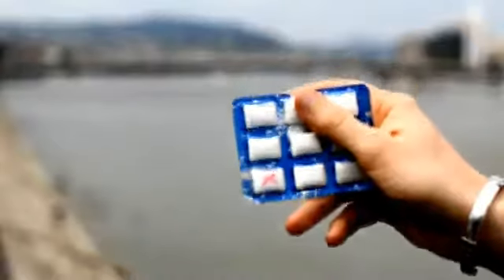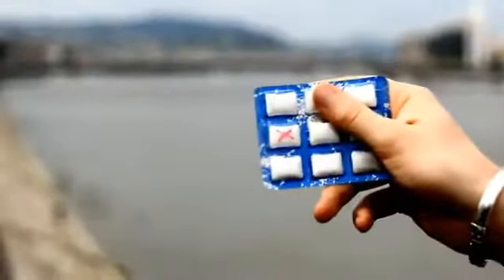Jumpink by Rizki Nanda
Move permanent ink on a pack of gum!

Rizki Nanda from Indonesia is a true underground gem. He contacted us and shared a secret with us. This secret allows you to do an incredibly visual effect: move permanent ink on a pack of gum. For the last few weeks, we have been looking for the perfect material for this effect. We found it, and started streamlining and road testing it. Now we are finally happy to announce: JumpINK is almost ready to be shipped to your door.

Imagine this: you borrow a pack of gum from your spectator. You (or the spectator) draw a big bold X on one of the compartments. You then take this pack of gum, and with no cover at all, cause that mark to visibly jump to an other compartment. One by one, it travels across the whole pack, to end up on the top. You then give the pack back to your spectator, and they can examine it as long and as thorough as they wish; they won't find anything.

Key points to remember:

    Use a borrowed pack of gum
    Easy to do
    No angle restrictions
    Use any brand of blister packaged gum
    Gimmick is easy to construct (and we provide plenty of the necessary material)
    Bonus handlings
    Explained in great detail in multiple camera angles